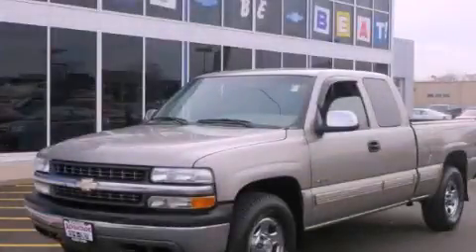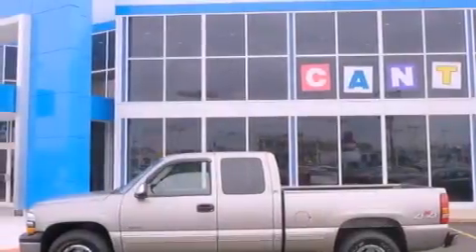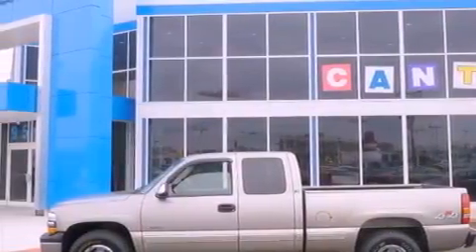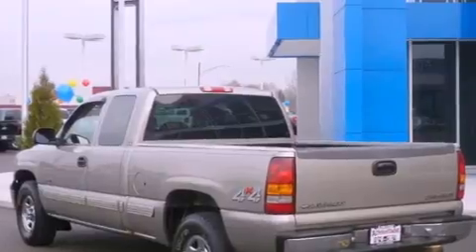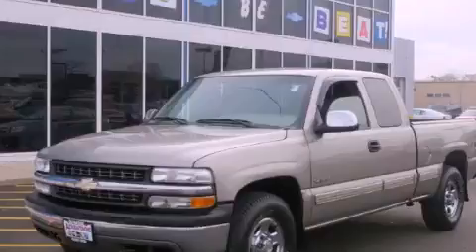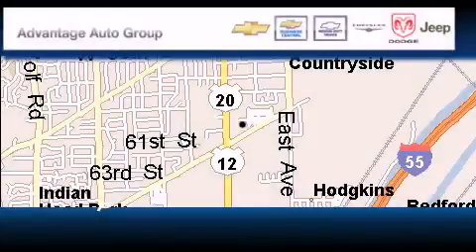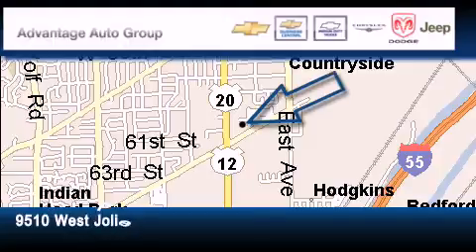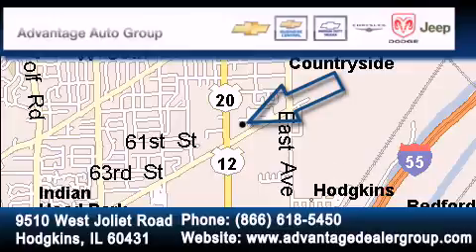2001 Chevrolet Silverado 1500 Hodgkins IL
Year : 2001

 Make : Chevrolet

 Model : Silverado 1500

 Engine : 4.8L (293) SFI V8 (VORTEC) ENGINE

 Trans . : Automatic

 Exterior : Other

 Miles : 208,114

 Interior : Other

 9510 West Joliet Road

 Pre-Owned 2001 Chevrolet Silverado 1500 Hodgkins IL